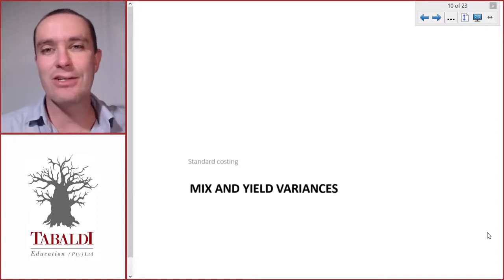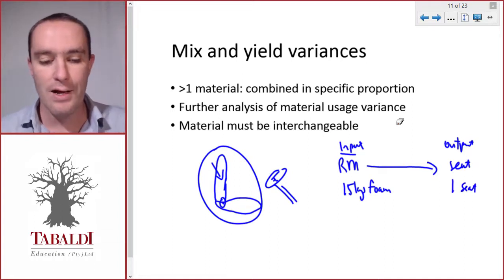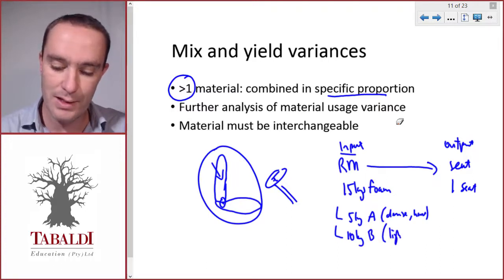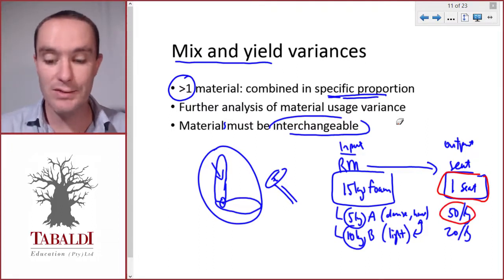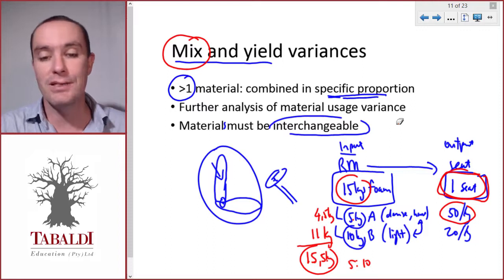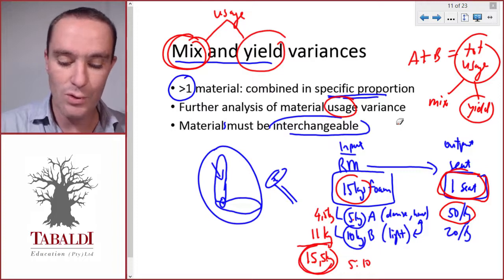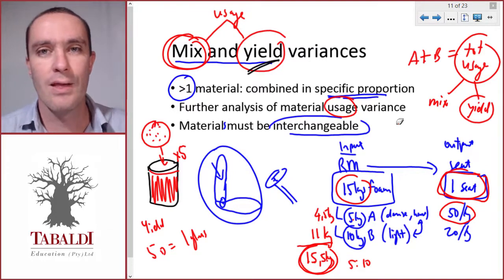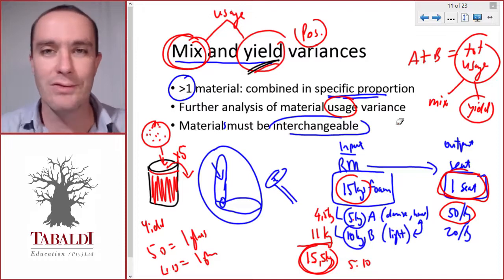Material Mix and Yield Variances | Standard Costing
Are you struggling with material mix and yield variances in standard costing? Check out this short video and post your questions in the comments.